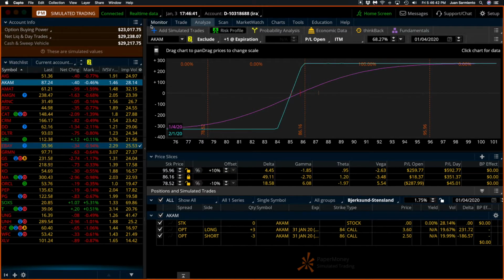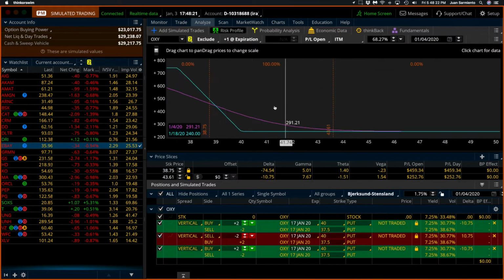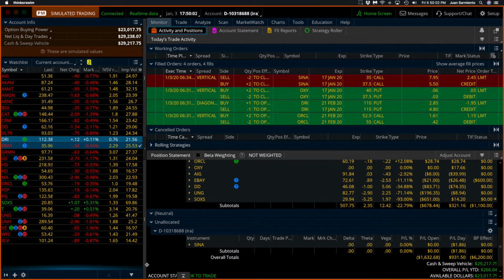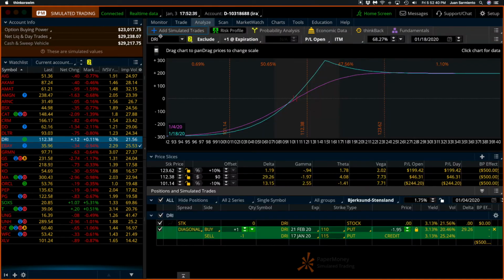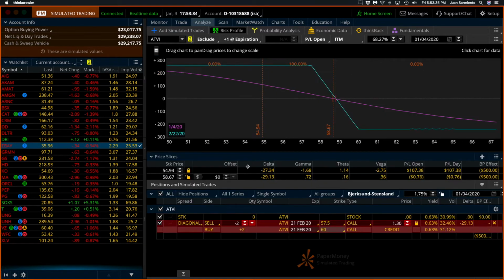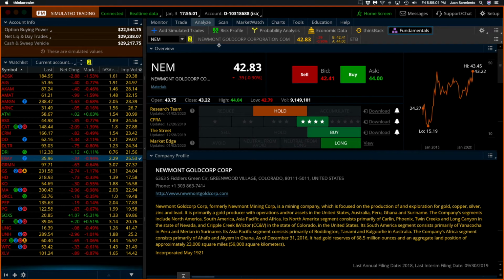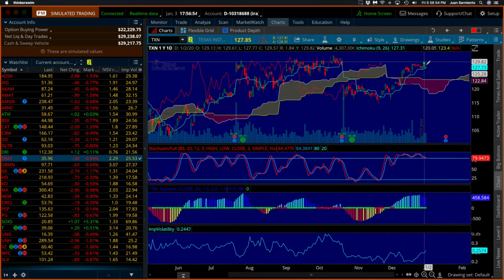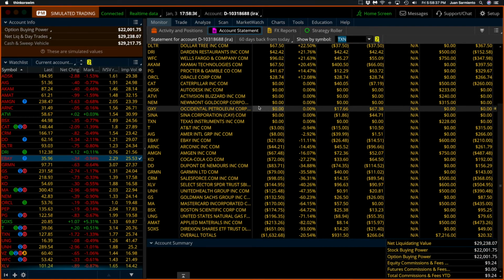PCG 1/3/20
Here is how to add the P/L % in the activity and positions tab in the Monitor tab of the Thinkorswim platform: